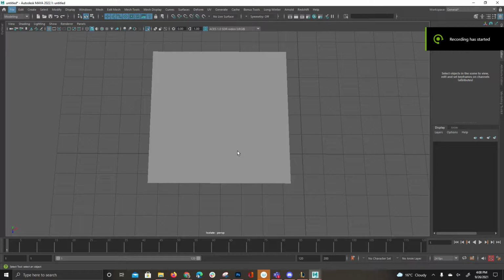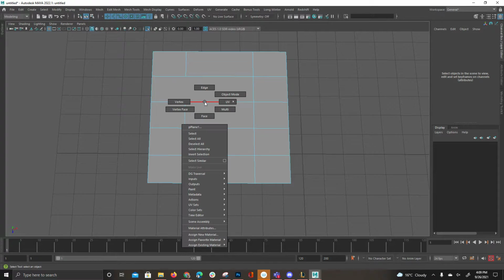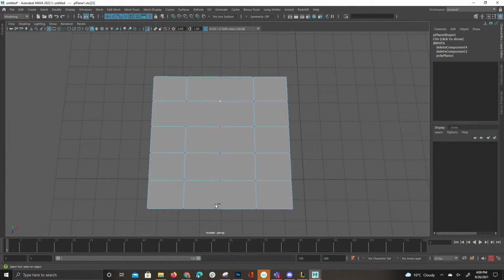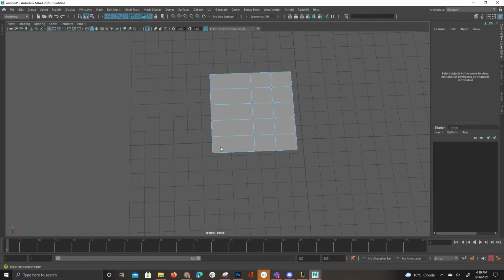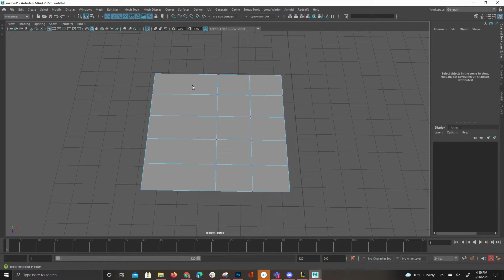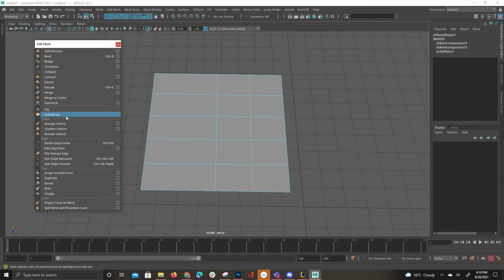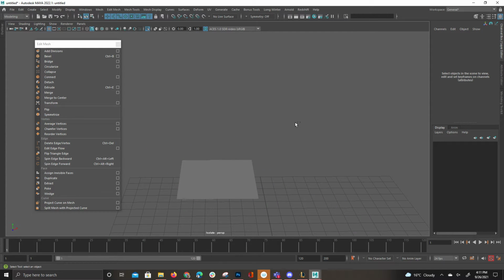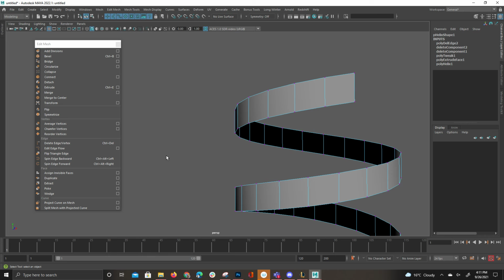Deleting Edges and Associated Vertices.